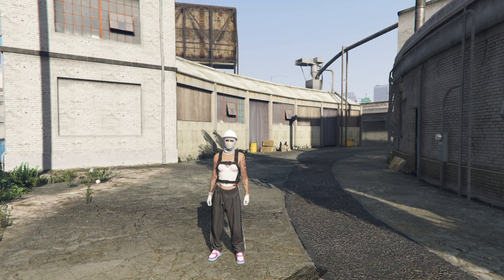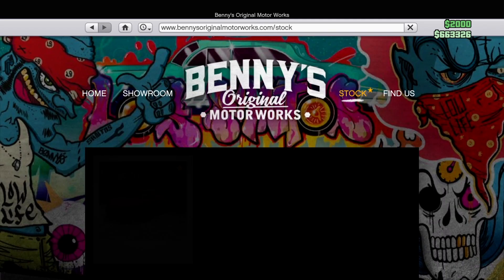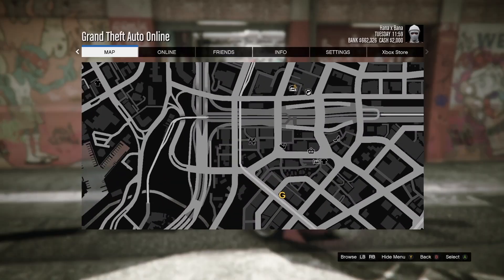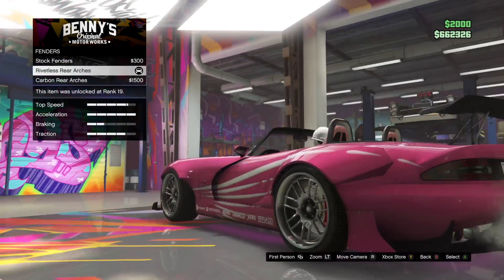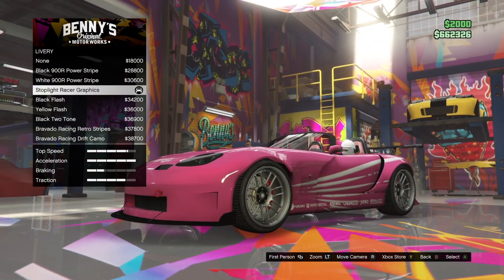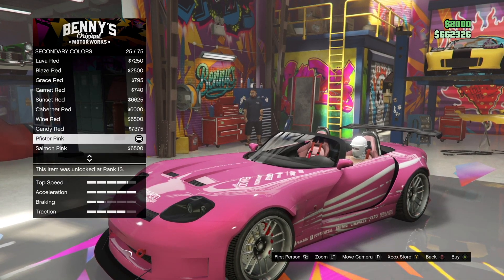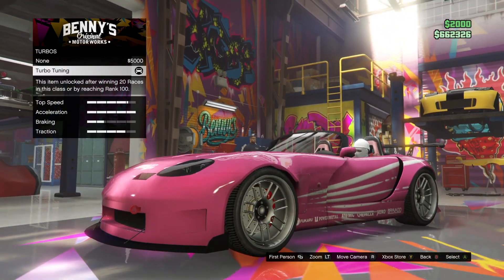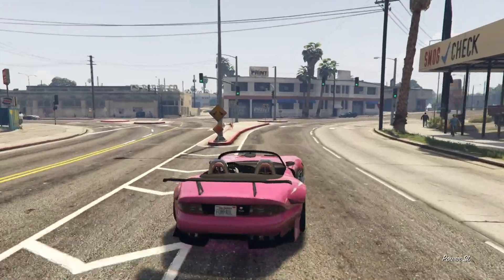How To Make Suki's Honda S2000 (2 Fast 2 Furious) On GTA 5 | Hana x Bana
Xbox Gamer Tag → Hana x Bana